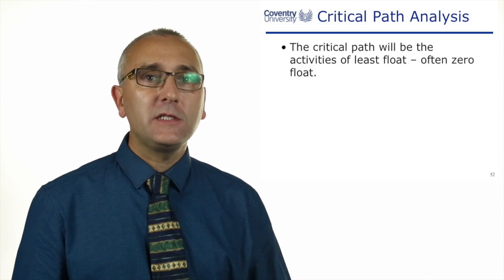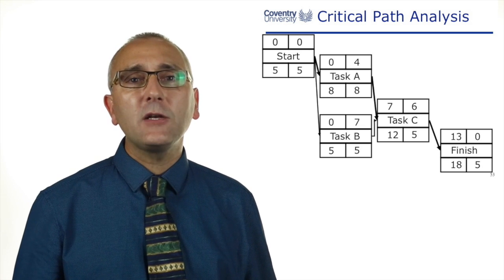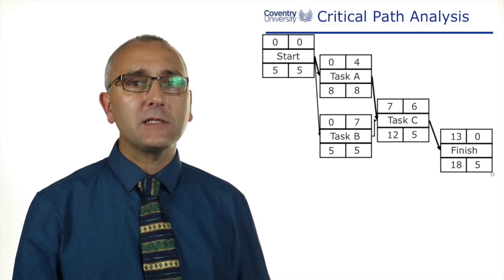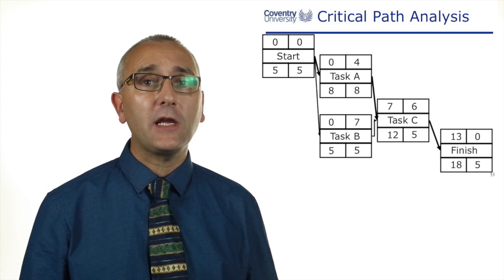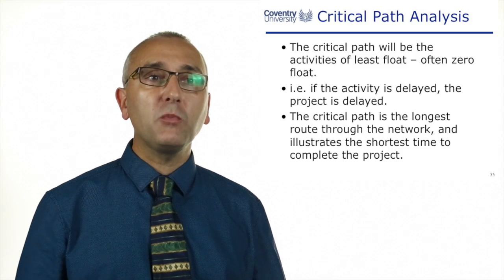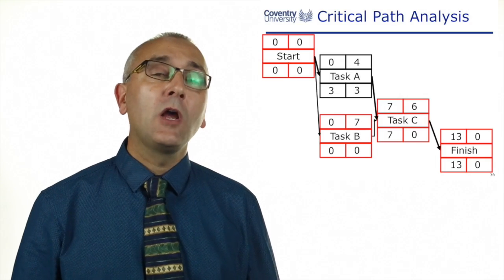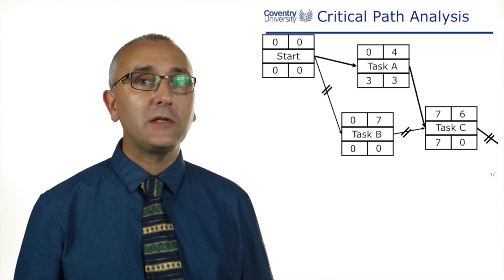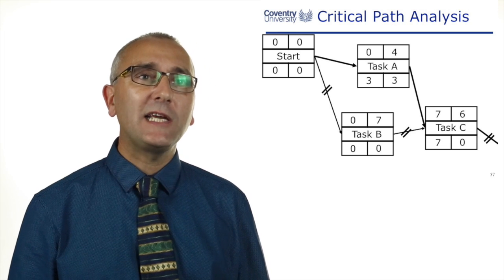6.7 Critical Paths - the path of least float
This video is about CPA - float and Critical paths For project management simulations specifically aimed at students of project management,